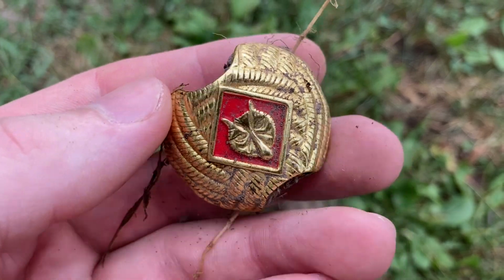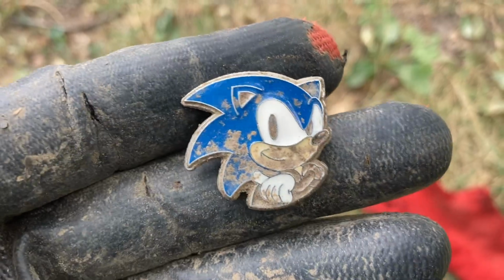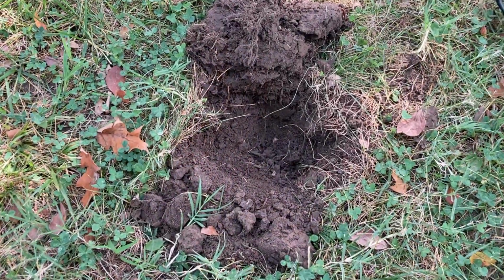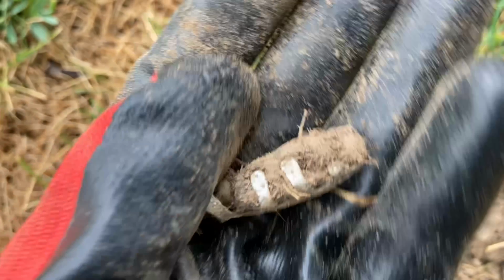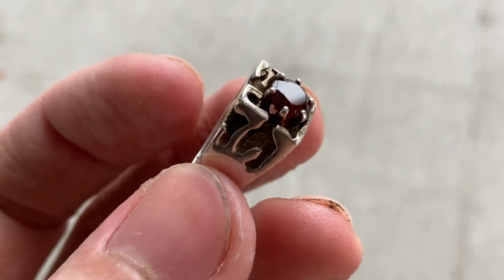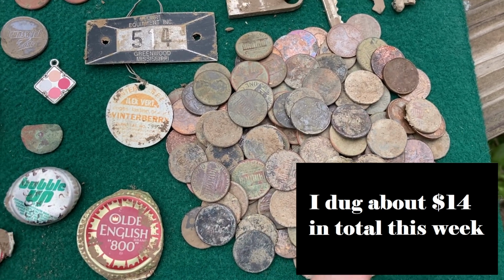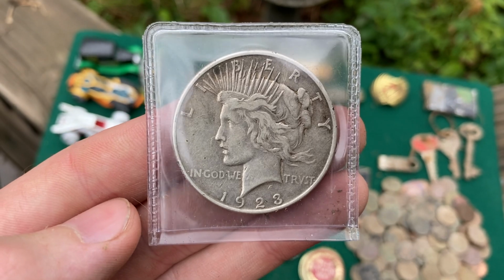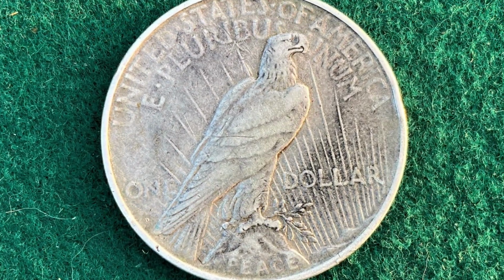Metal Detecting Urban Spots for COINS, SILVER, and numerous RELICS in Missouri!!!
Let's go on a few detecting adventures this week and see what interesting forgotten relics we can pull out of the ground!!!